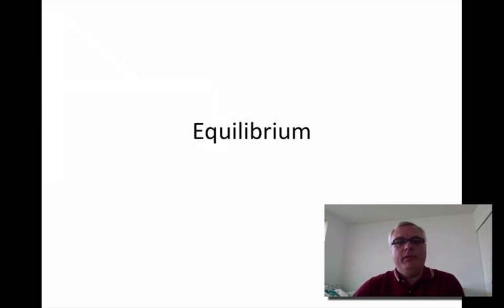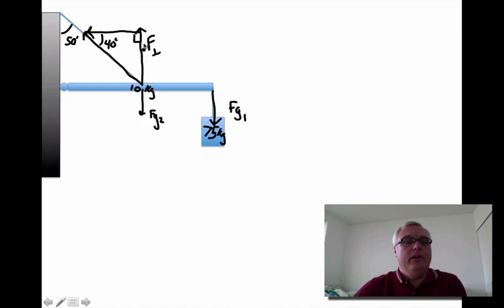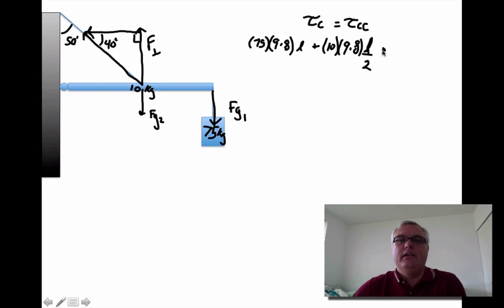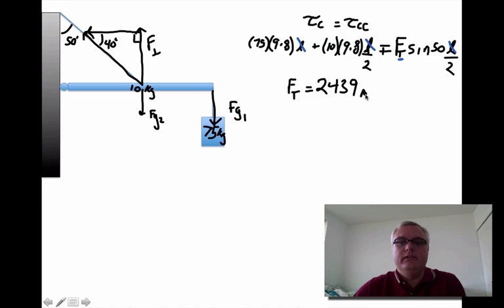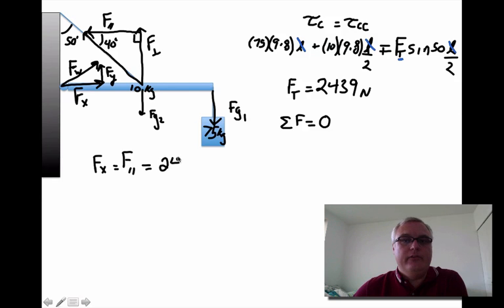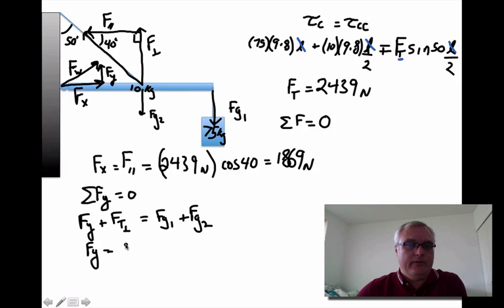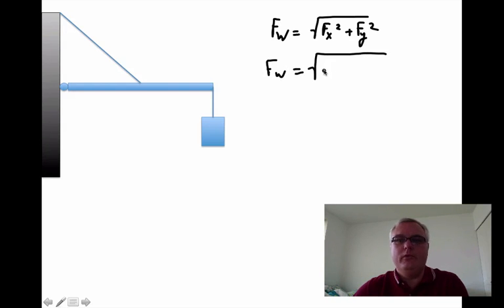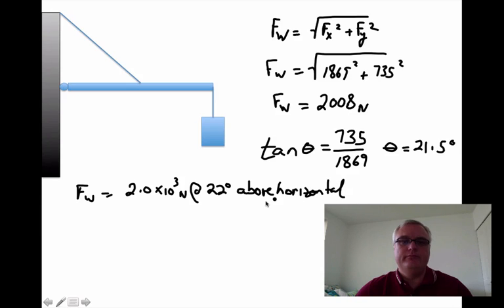Equilibrium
Combining translational and rotational equilibrium